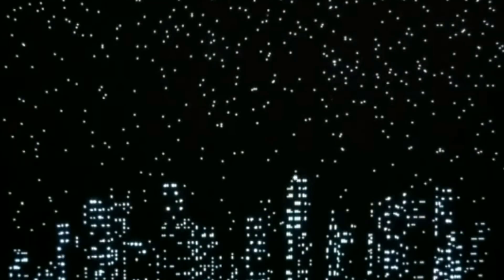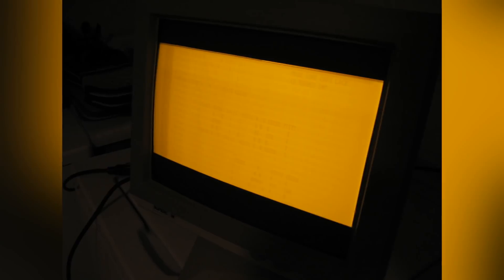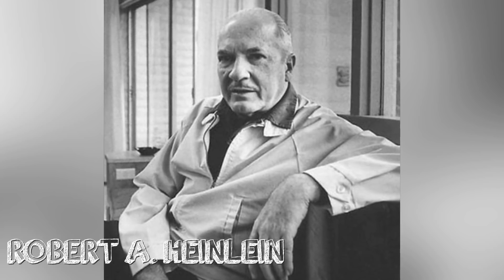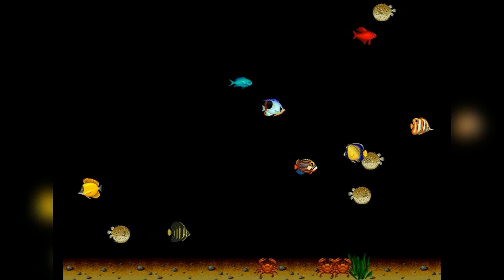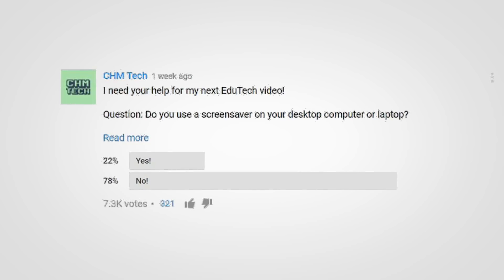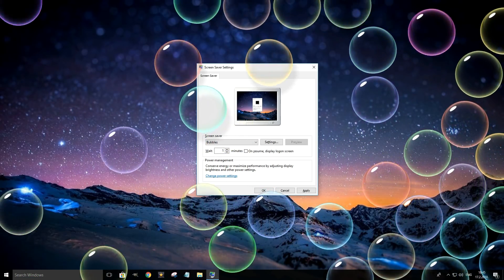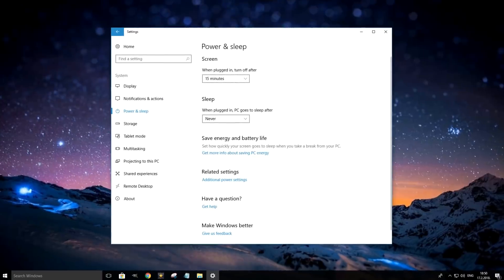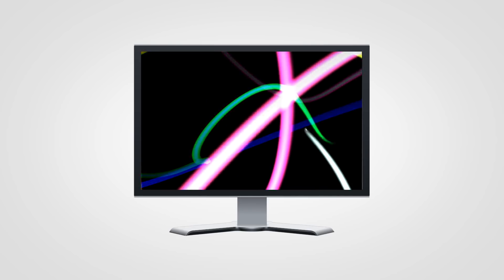Screensavers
Screensavers appeared in the early 1980s, as programs that would blank the screen or fill it with moving images or patterns, when the computer is not in use.

At the time, most computer screens were based on cathode ray tubes, or CRTs, and this technology had an annoying flaw - screen burn-in. This problem was annoying and worst of all, it was permanent!

Initially, the main purpose of screensavers was to prevent this from happening.

Allegedly, the first screensaver was created by software developer John Socha, who is best known for creating Norton Commander, and who also came up with the term ‘’screen saver’’.

Today, screensavers are mostly used for for decorative purposes, but can also be utilized for password protection and even for activating a useful background task like a virus scan.

- Elisoftware.org: ‘’After Dark 2.0 For Macintosh (Mac, 3 1/2" Disk)

- Monitor Nerds: ‘’OLED PC Monitors 2018 – What’s Taking Them So Long???7 min read’’